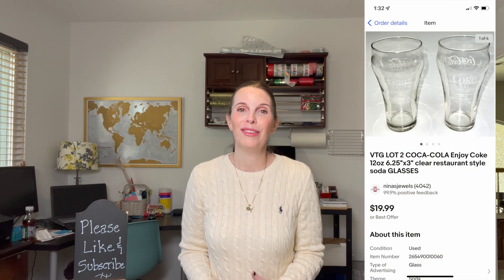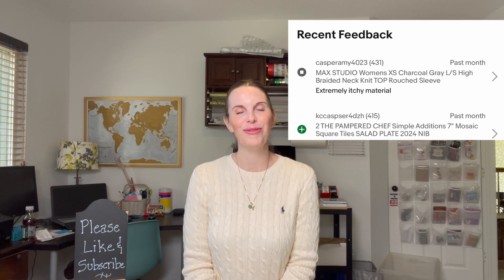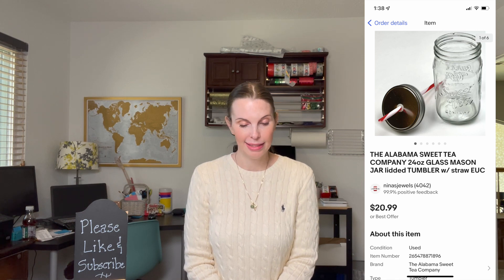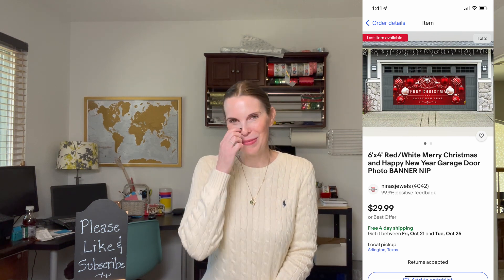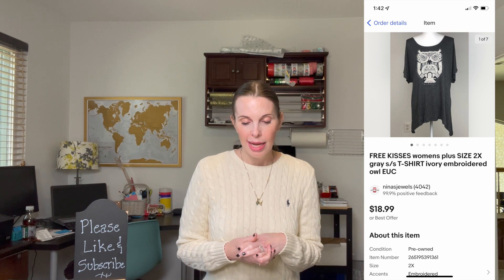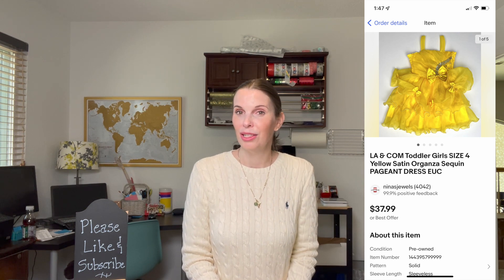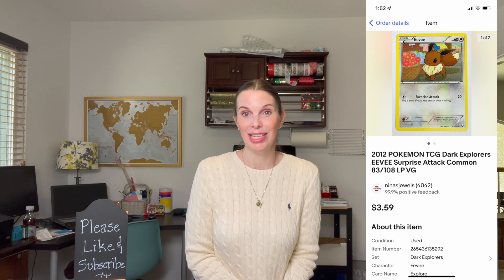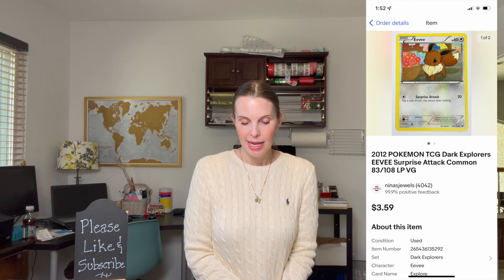We Bought It 'Cause We Liked The Guy. Garage Sale Flipping.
Hi, I'm Wendy! My husband and I buy things at garage sales, thrift stores, and flea markets to sell online and flip for a profit. In this what sold video for the period of September 3-23, we catch up on sales for the month of September.

Our supply list:
Polka Dot Poly Mailers
Lady Bug Poly Mailers
Heart Poly Mailers
Clear Poly Bags 10x13
Clear Poly Bags 18x24
Fabric Shaver
Wood Markers
Shoe Polish
Magic Erasers
Magic Eraser Sheets
Lysol Scrubbing Wipes
Lighting Mounts
Lighting Kit
Light Diffuser Soft Boxes
Large Hanging Bags
Small Hanging Bags
Sticker Peelers
Thank You Stickers
Shelf Liners
Wire Shelf
Go Pro 8
Go Pro Harness
Dymo Printer